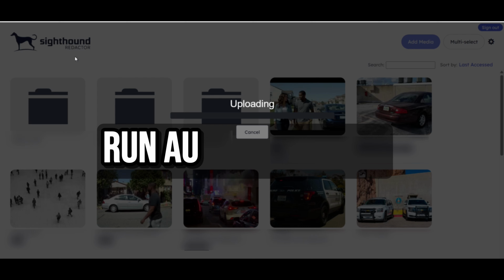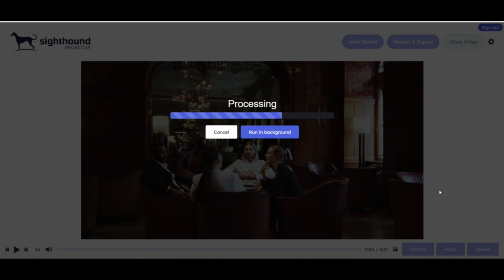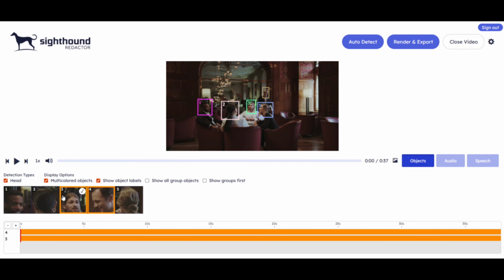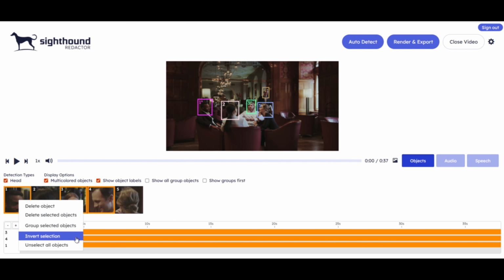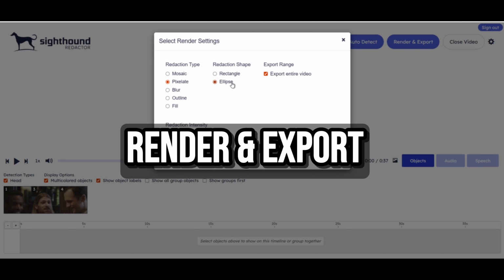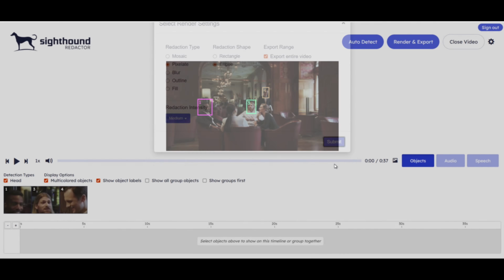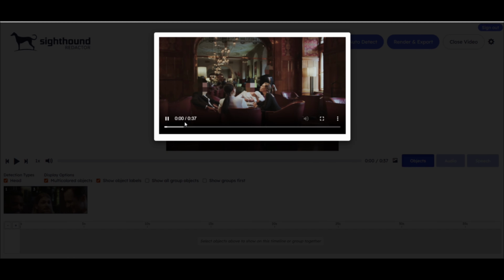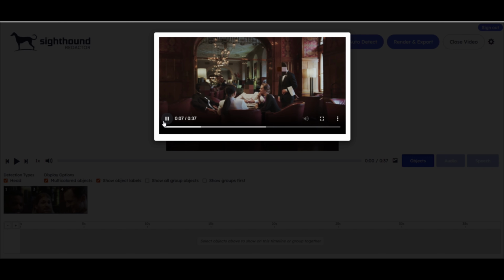How to use Invert Selection in Sighthound Redactor | Beginner’s Guide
Want to redact just one person or a few in a crowded video, without spending time selecting dozens of others manually?

In this tutorial, we’ll show you how to use Invert Selection in Sighthound Redactor. This shortcut makes it easy to bulk-select unwanted objects, delete them, and keep only the people you actually need to redact. With the new sticky-selection feature, your choices are saved across sessions, so you can pause and return later without losing your work.

• Upload your file with “Add Media”
• Run “Auto Detect” and choose Heads or People
• Select the person(s) you want to redact
• Use Invert Selection to select everyone else
• Delete the unwanted objects to keep only your selection
• Apply a redaction style in Render & Export and save your file
• Sticky selections and bulk-deletion make working with crowded videos much faster and easier.

Why Sighthound Redactor?
• Redact video, image, and audio content
• Works fully offline, no internet required
• Supports auto-detection for heads, people, license plates, and more
• Customize redaction styles: Blur, Pixelate, Mosaic, Fill, or Outline
• Batch redaction for folders of files